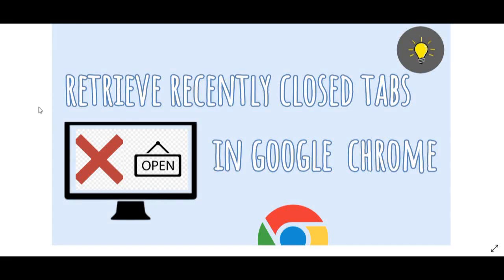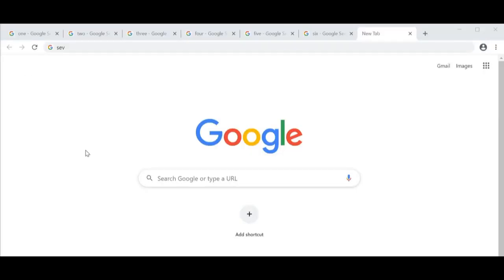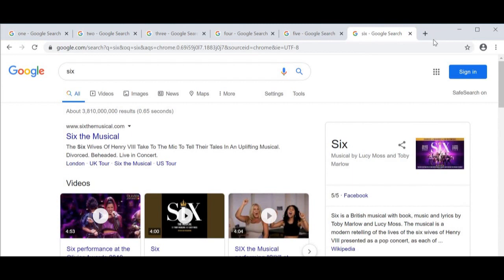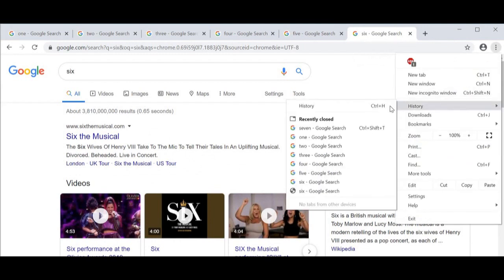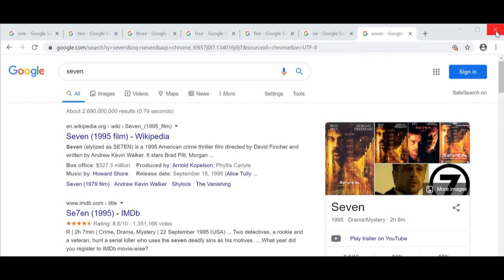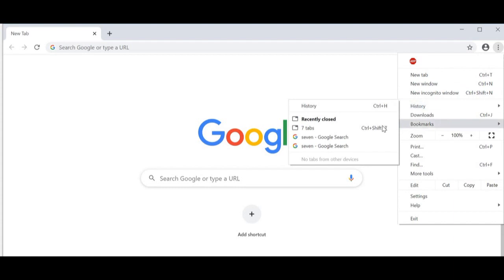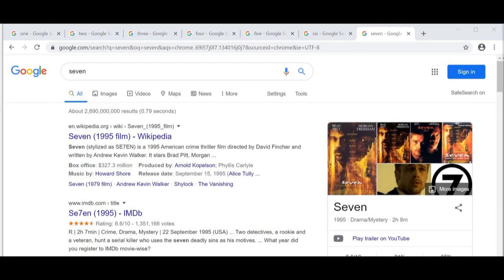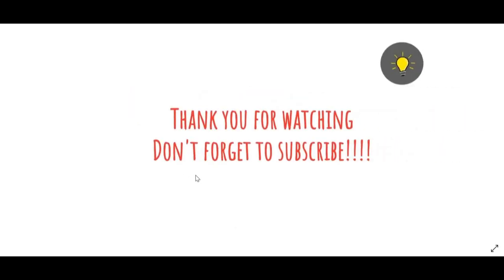How to Reopen recently closed tab in Google Chrome | Restore tabs in Chrome | Easy and Updated 2024!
This video contains information on how to retrieve recently closed tabs in Google Chrome. I have shown this in an easy way and I hope it helps you guys! If you have any suggestions or questions, leave them down below :)

How to Reopen recently closed tab in Google Chrome | Restore tabs in Chrome | Easy and Updated 2021!